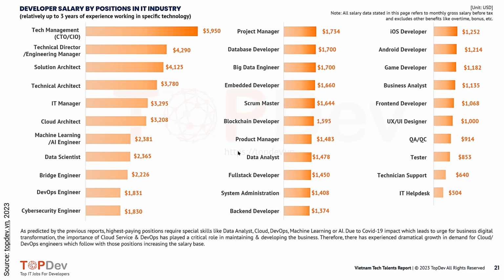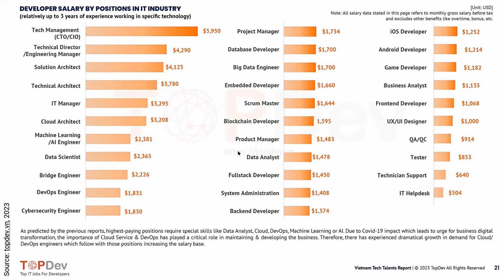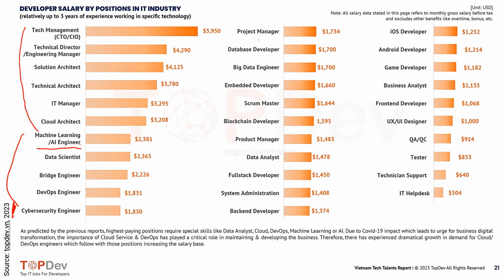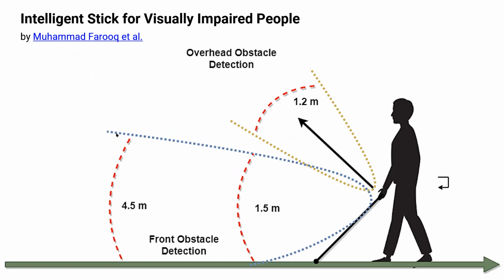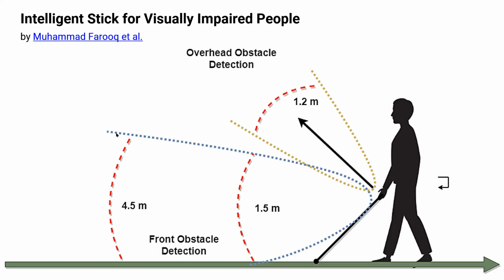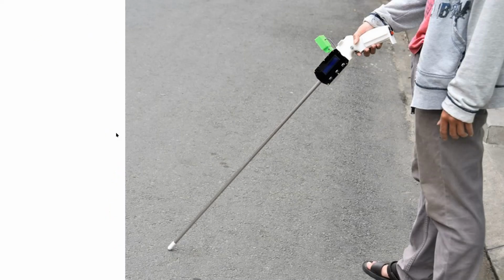ML Tuan 1 Phan 1 Introduction To Machine Learning